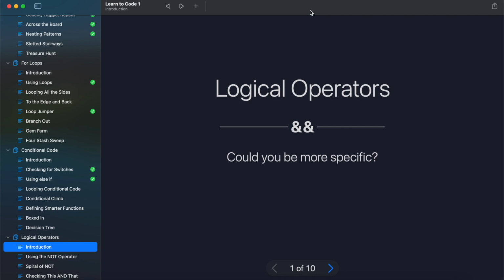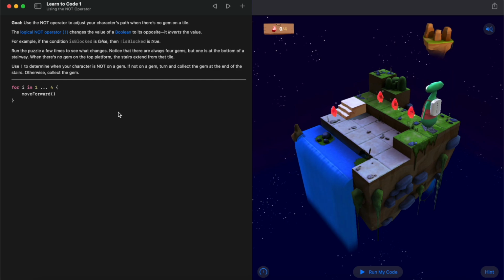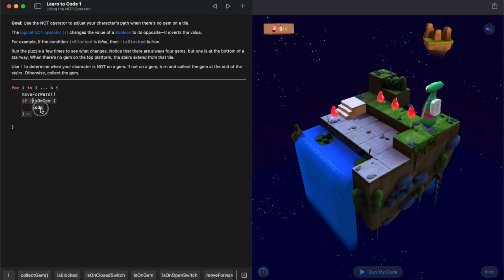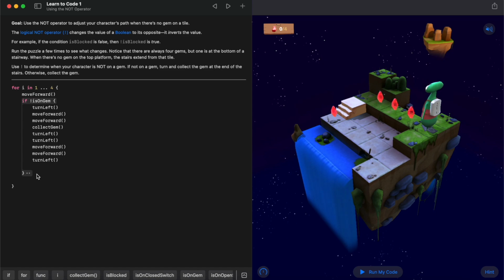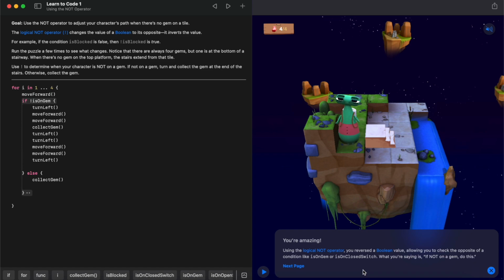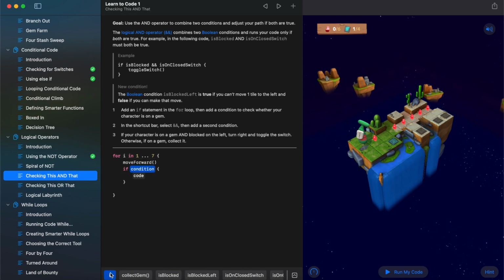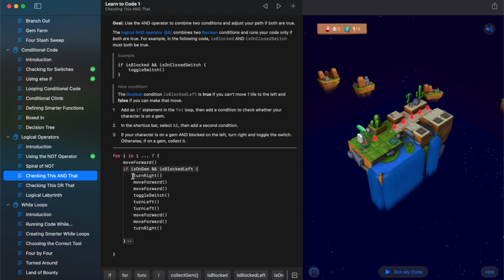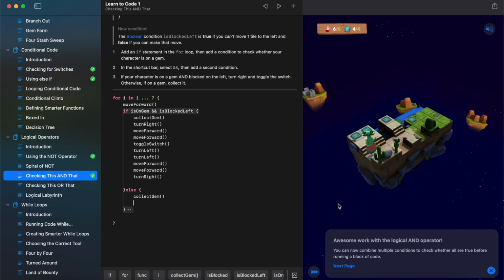Learn to Code Swift - What Are Logical Operators?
In this video I go through what logical operators are in programming. I use the Swift coding language and Learn to Code to demonstrate how logical operators work. If you would like to follow along and don't have Swift Playgrounds or Learn to Code please use these videos: